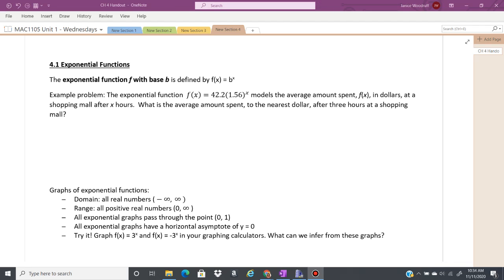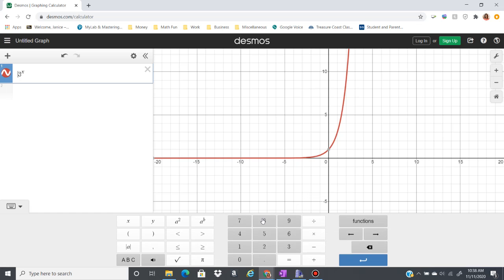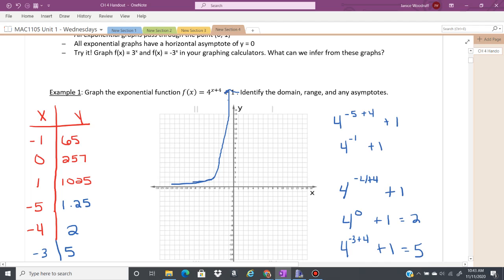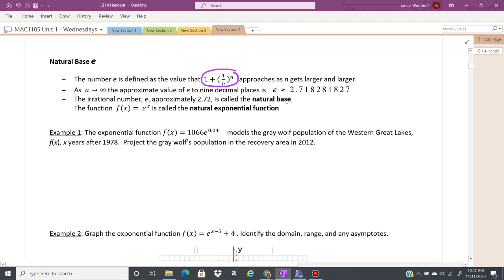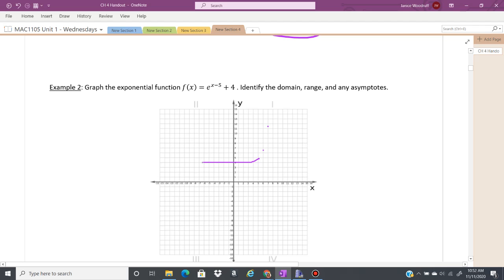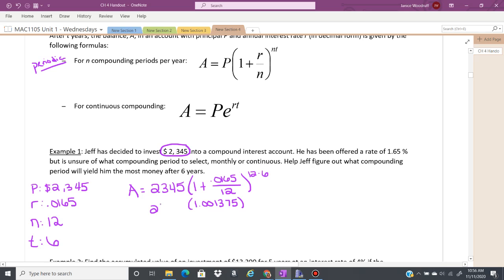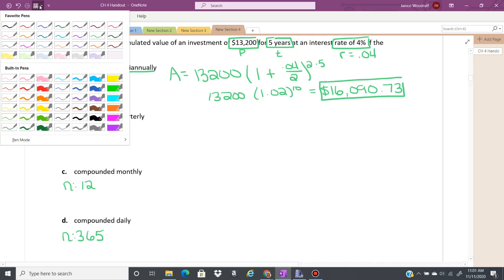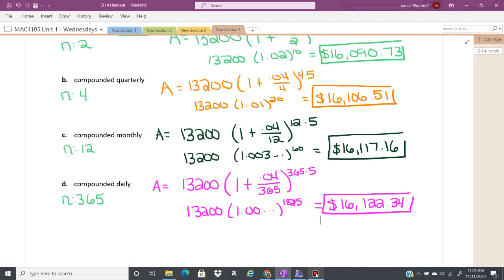Exponential Functions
MAC1105 Lesson 4 1